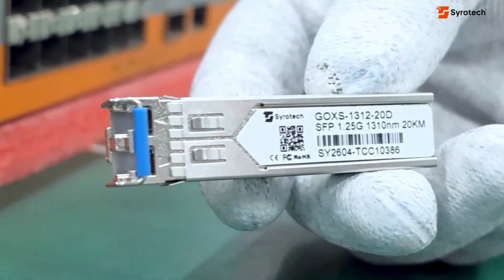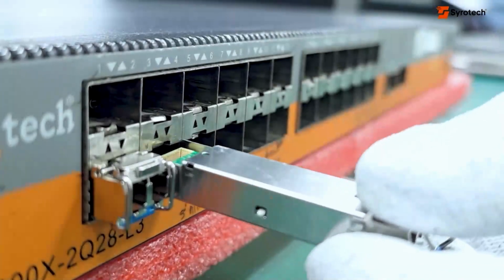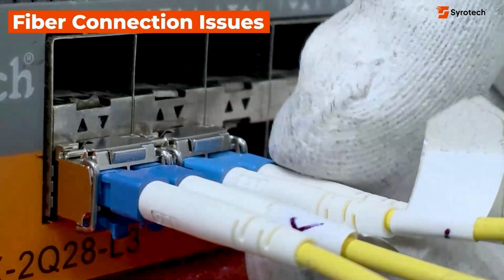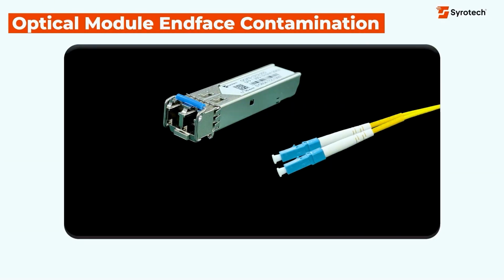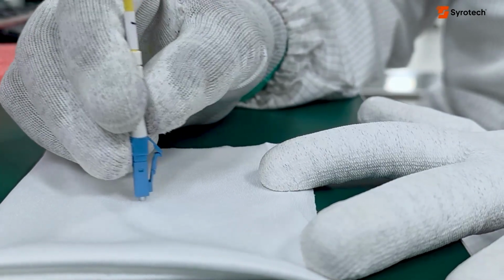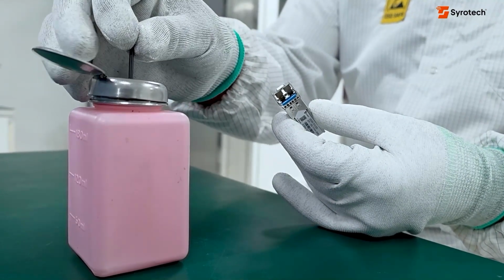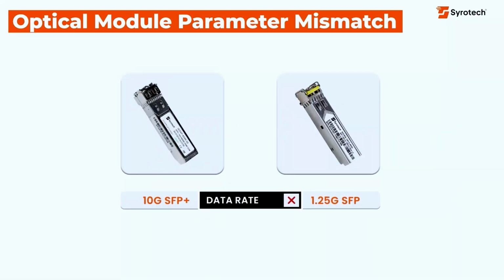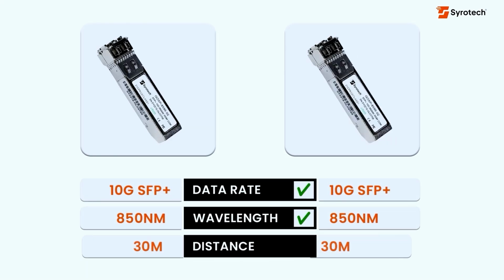5 Common Optical Module Problems & Quick Solutions | Syrotech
Are you facing optical module or SFP connectivity issues? In this video, we explain the Top 5 common optical module problems that can impact your network performance and show you how to troubleshoot them quickly.

Whether you're an ISP, System Integrator, Network Engineer, or FTTH professional, these practical tips will help you reduce downtime, improve network reliability, and ensure stable fiber optic communication.

📌 In this video:
✔️ Optical module not detected
✔️ Link failure issues
✔️ TX/RX power mismatch
✔️ Compatibility problems
✔️ Overheating and performance issues

Syrotech offers reliable fiber optic networking solutions for ISPs, enterprises, data centers, and FTTH deployments.